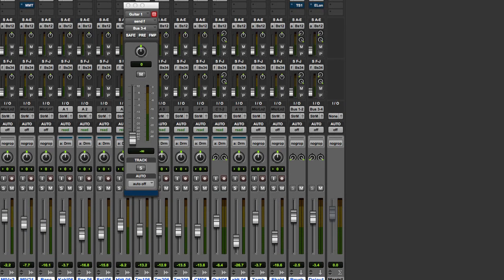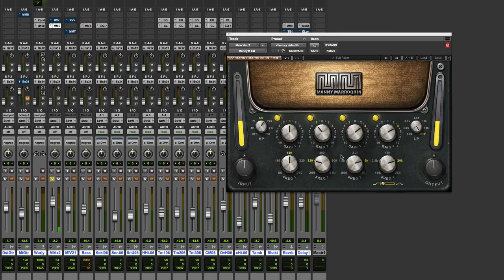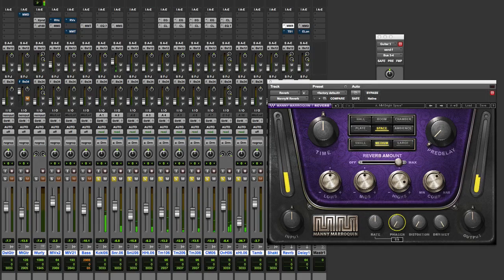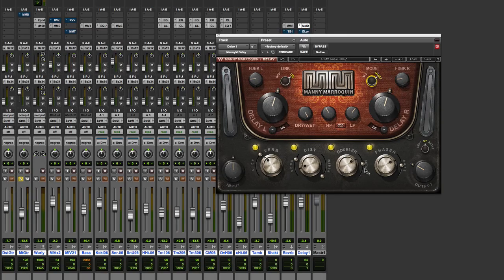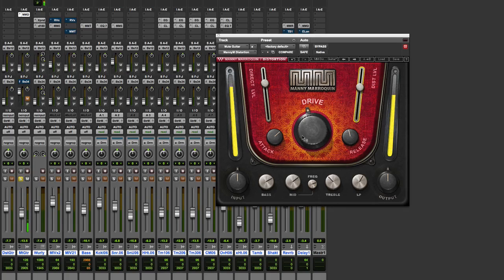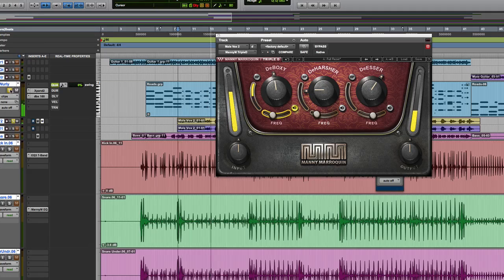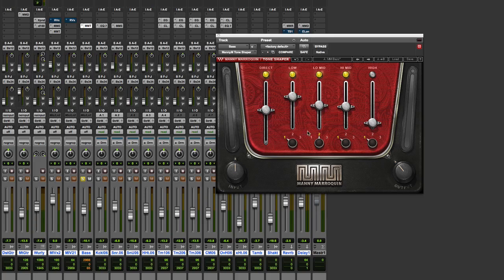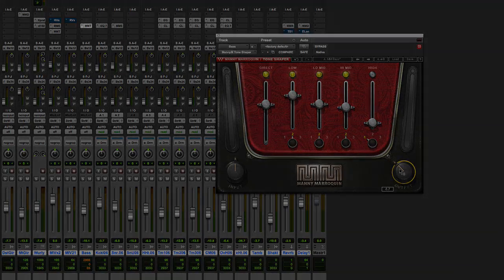Waves Manny Marroquin Plug-In Review - Extended Video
Russ takes a look at the Waves Manny Marroquin plug-in series and gives an extended show and tell and let's you know what he thinks.